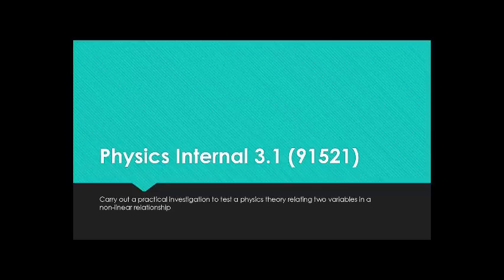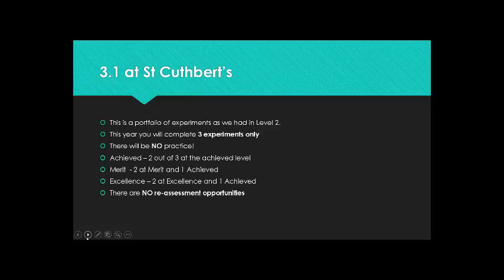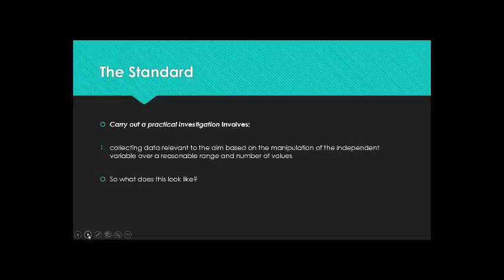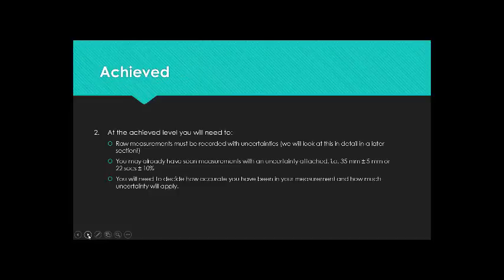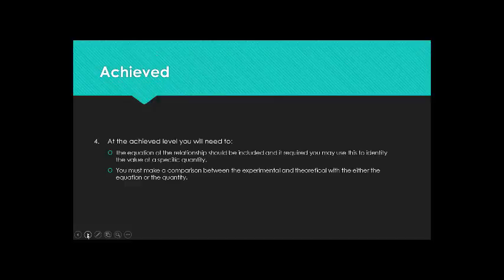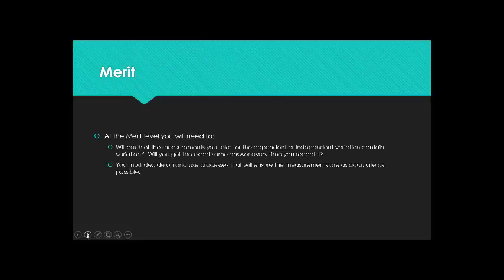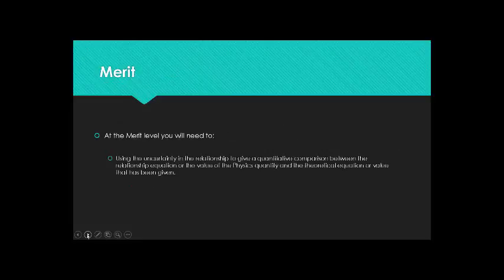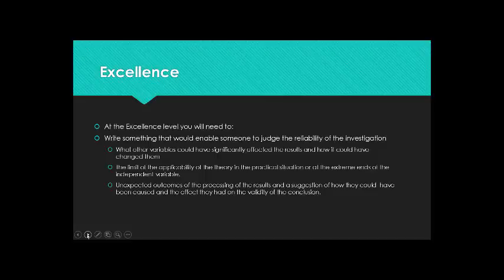3.1 The standard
Unpacking the standard